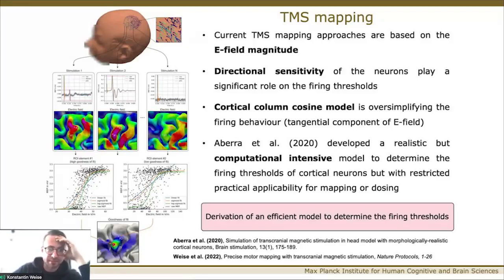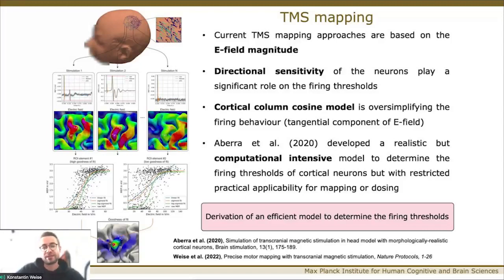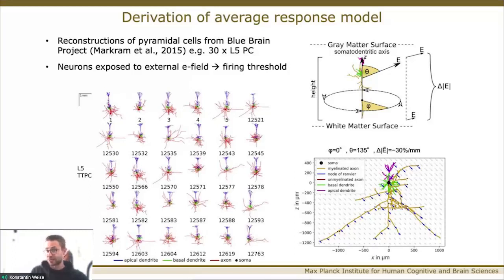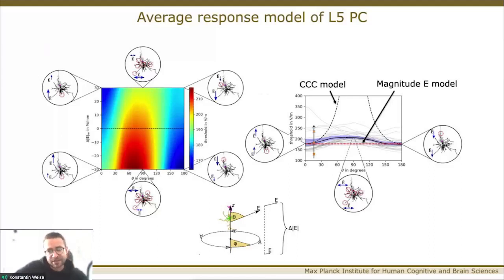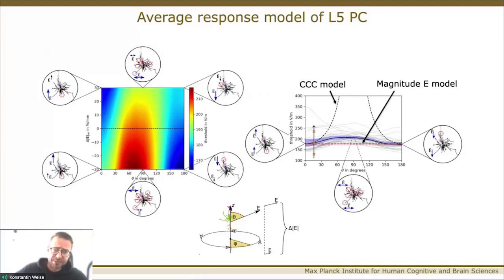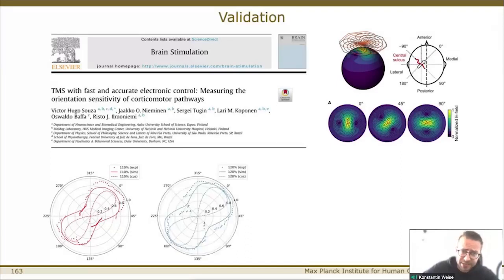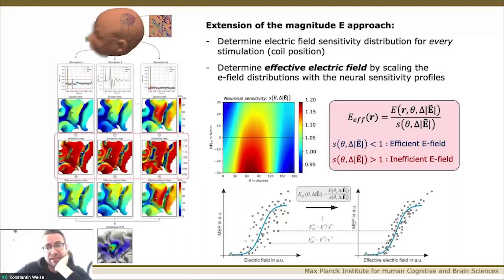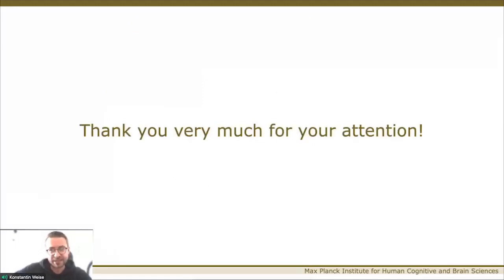Konstantin Weise, Precision Functional Mapping for Individualized Neuromodulation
International Network of Neuroimaing Neuromodulation (INNN) 8th webinar: Precision Functional Mapping for Individualized Neuromodulation
06 April 2023 Discussant 3: How robotizing fMRI-TMS can help to optimize TMS protocols? (Konstantin Weise, MAX-PLANCK Institute, Germany)